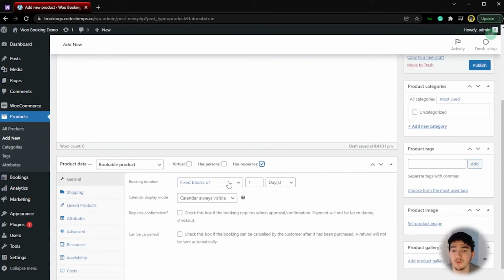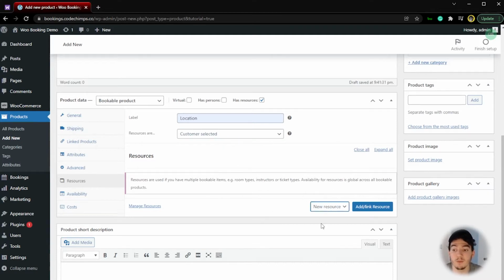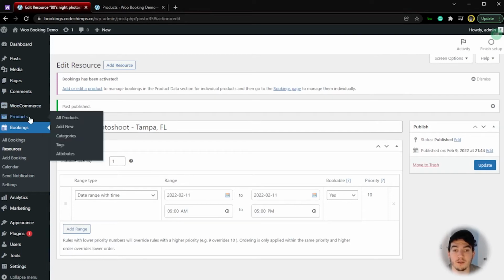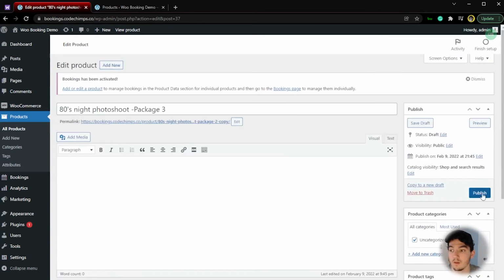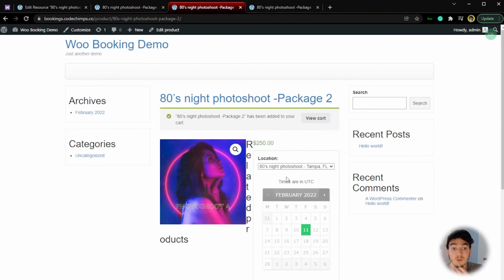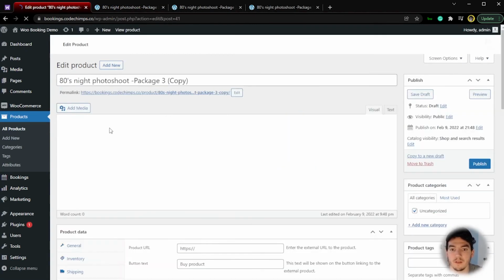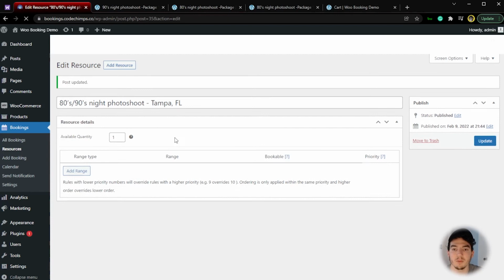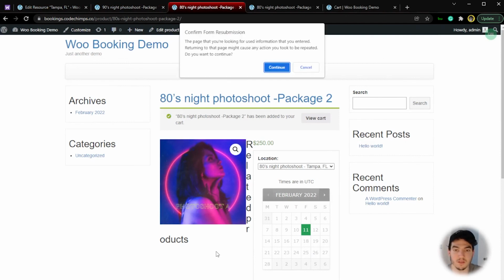WooCommerce Bookings Plugin: Configuration for Photographers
Configure The WooCommerce Bookings Plugin/Extension for your photography company's WordPress website. In this video, I showcase how I configured the WooCommerce Bookings Plugin for a photographer/photography company.

I start by disclosing this isn't a "beginners how-to," this video was made with the assumption that you have somewhat of an idea of how the WooCommerce Bookings Plugin works.

Then, I walk you through exactly how to configure the WooCommerce Bookings Plugin so that you're able to book multiple photoshoots using the same resources.

(We actively check our comments for technical questions regarding our videos)